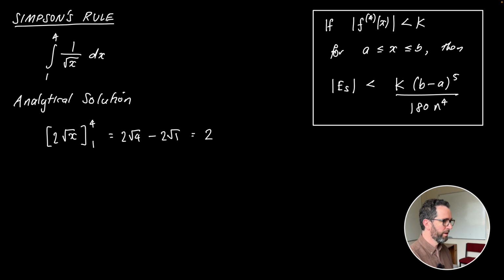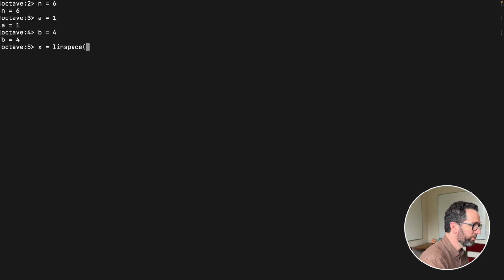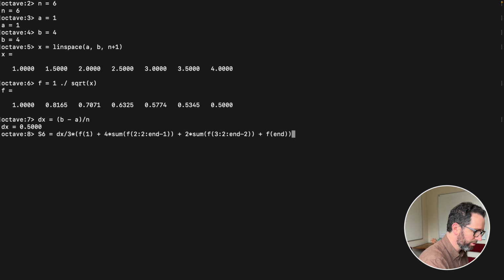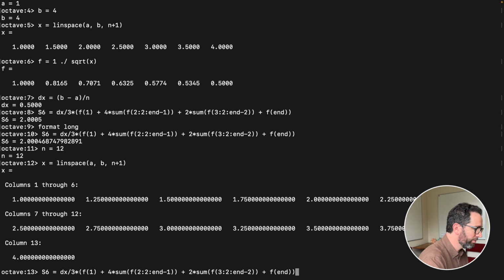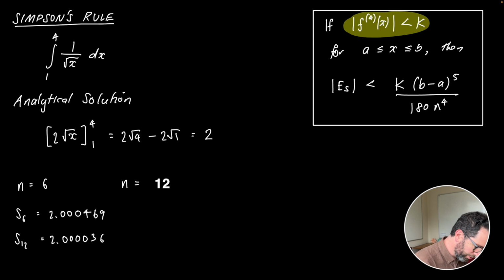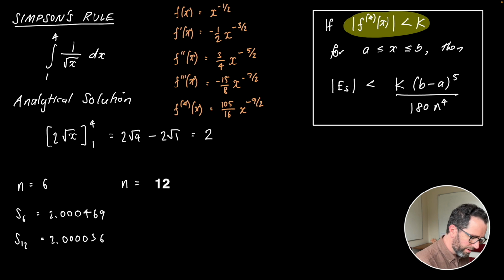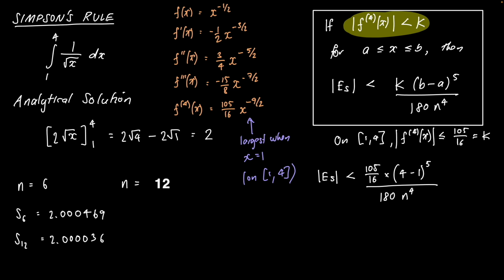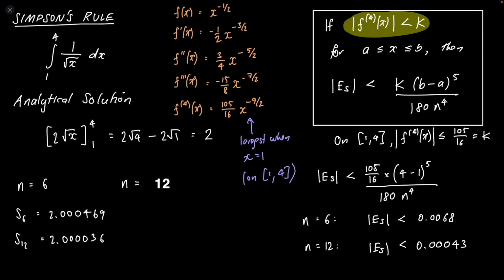Simpson's Rule (160.101 Calculus Examples)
We work through an example of calculating a definite integral using Simpson's Rule, and also checking how the error relates to the error bound